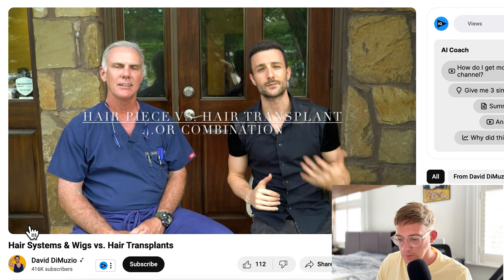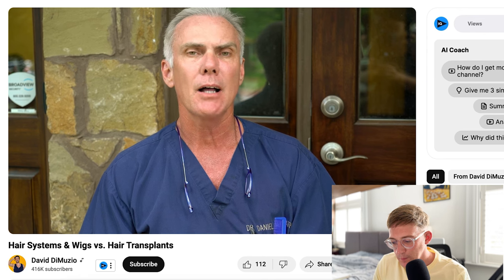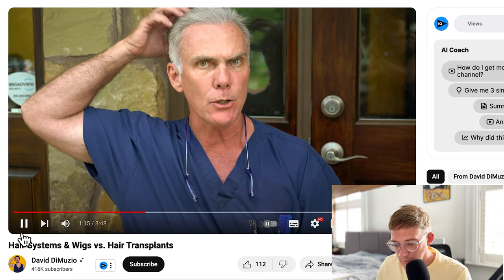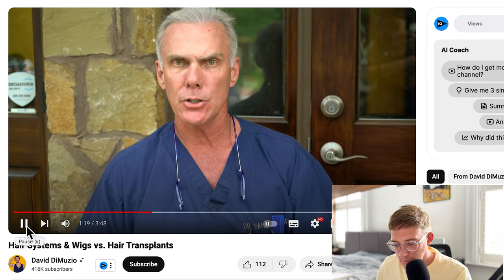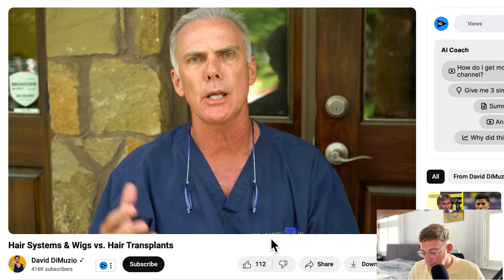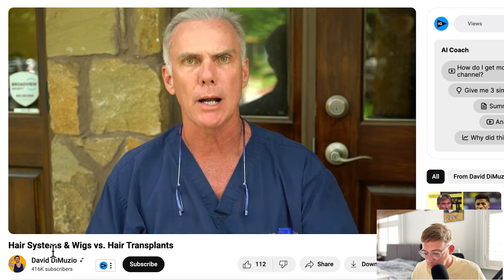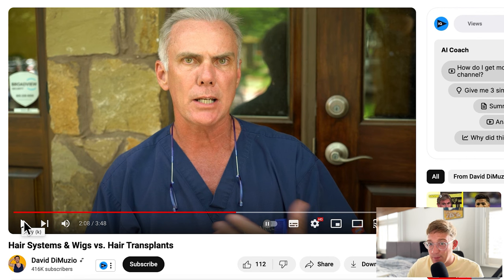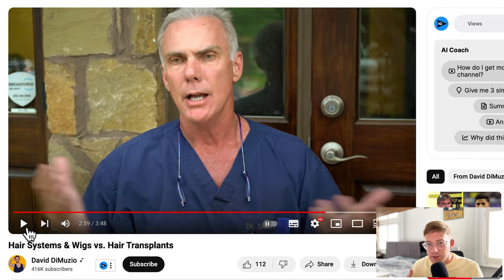Hair Transplant and Hair System Combo: The Ultimate Guide! | REVIEW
Are you struggling with hair loss? Discover the perfect blend of surgical and non-surgical solutions! This in-depth video explores the benefits of combining a hair transplant with a hair system. Learn about the pros and cons, costs, maintenance, and real-life results. We'll help you decide if this combo is right for you.

2) Send either USD $75 or GBP £60 (Paypal will auto convert to the relevant currency)

🎓 👨‍🎓 Are you looking to boost your career or learn new skills without disrupting your busy schedule? I've partnered with a trusted brand that I use myself to continue my Continuous Professional Development - this top Accredited Online Course Provider offers a wide range of courses with Diplomas and Certificates upon completion. I have completed AI courses, alongside Diplomas in Digital Marketing & SEO! These courses are designed by Industry Experts, ensuring you gain relevant and high-quality knowledge. 🌐
Invest in your future today—click now and start your journey towards success

100% Mulberry Silk pillow case (for sleeping)
Silky Durag (for sleeping)